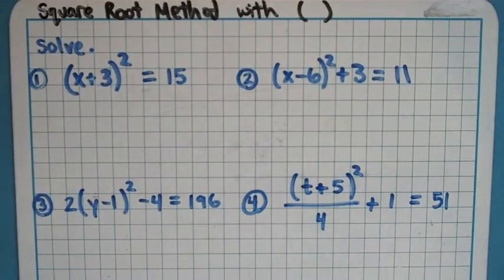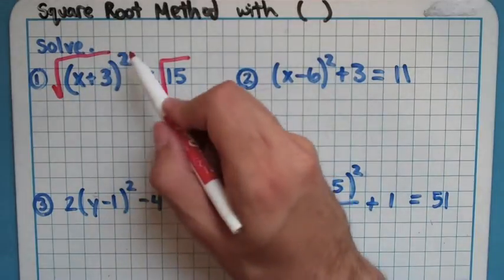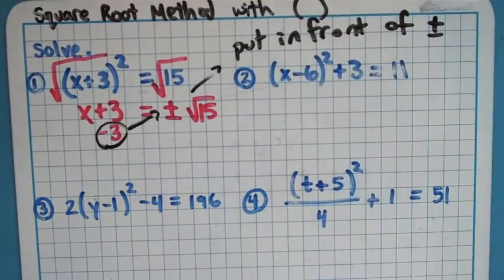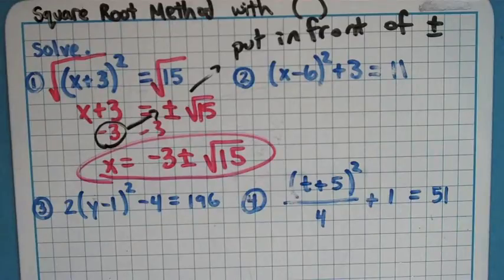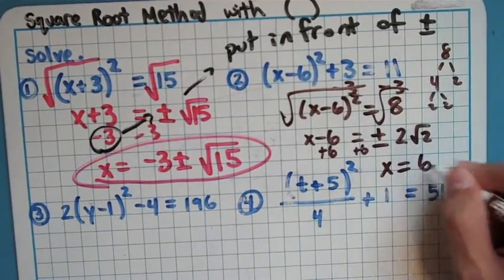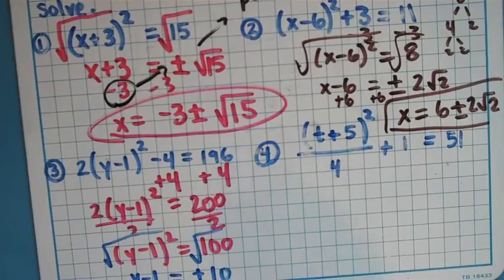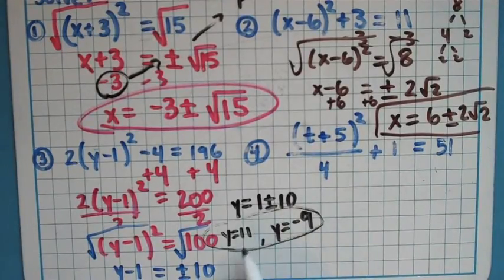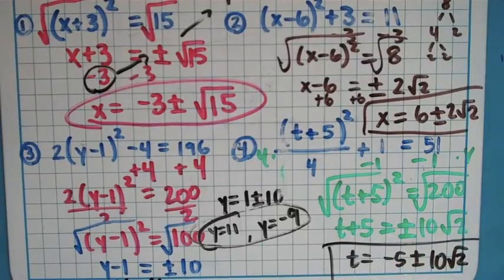Square Root Method with Parentheses (5-5-4)